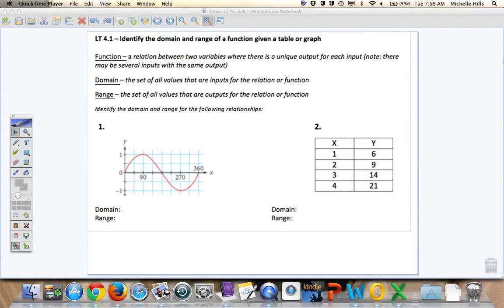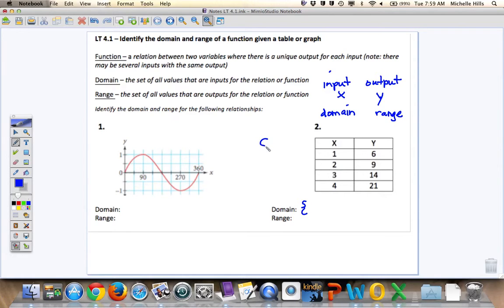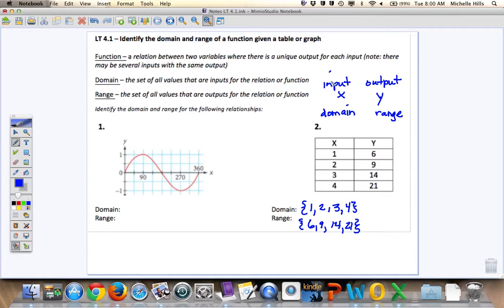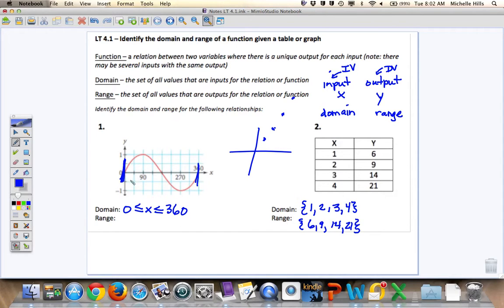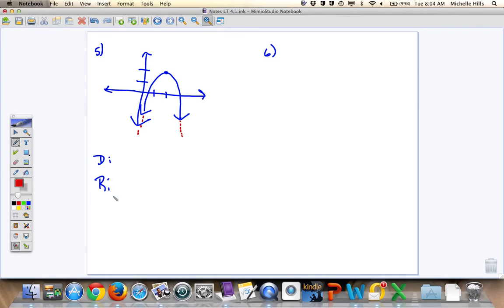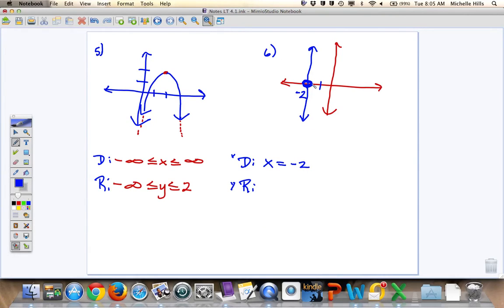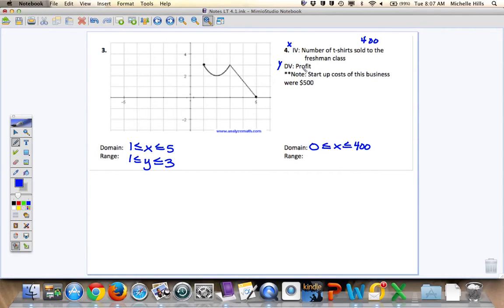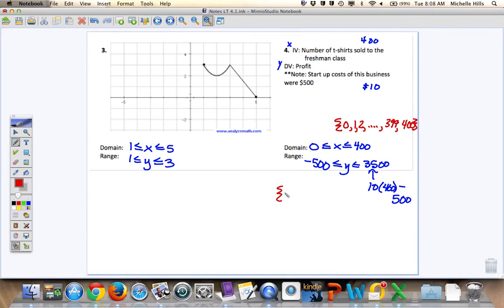Notes LT 4.1